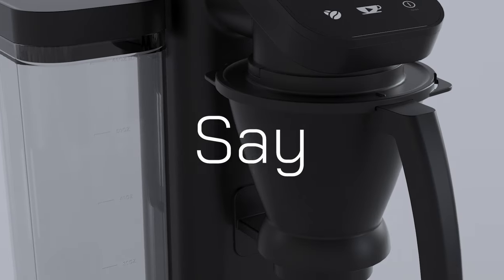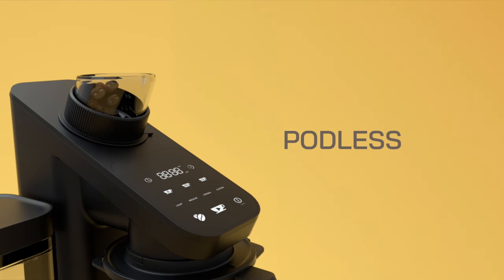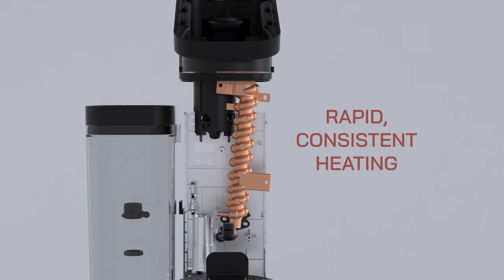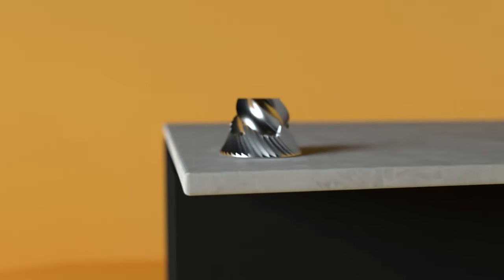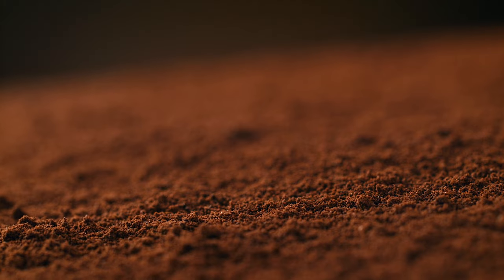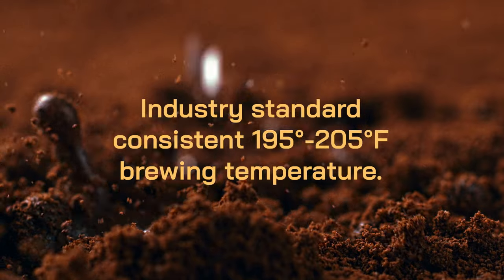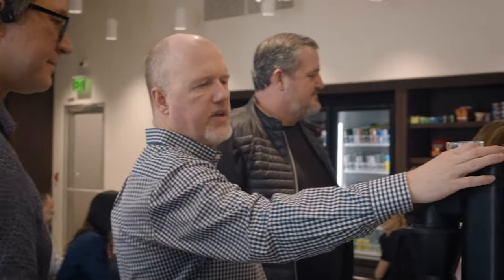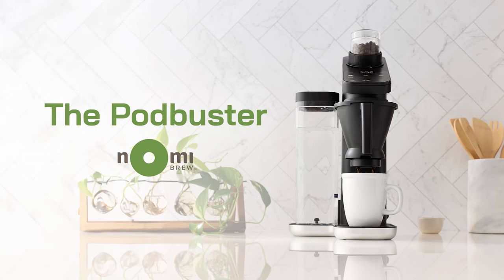Nomi Brew is LIVE on Kickstarter!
After nearly three years of working hard with engineers and coffee experts, we are so excited to announce that the Nomi Brew Podbuster is live on Kickstarter!

We believe in a better cup of coffee—one that's not only convenient but also perfectly crafted, every single time. That's why we've set out to redefine the single-serve coffee experience.

Say goodbye to stale, pre-packaged pods and hello to freshly ground beans. The Podbuster features a built-in stainless steel conical burr grinder, seamlessly blending convenience with the unbeatable aroma and taste of freshly ground coffee. Imagine, delicious coffee with no pod guilt in under four minutes.